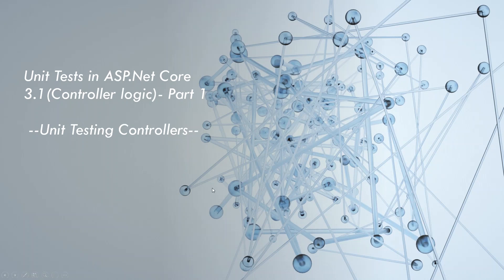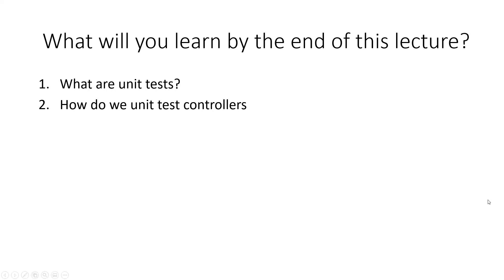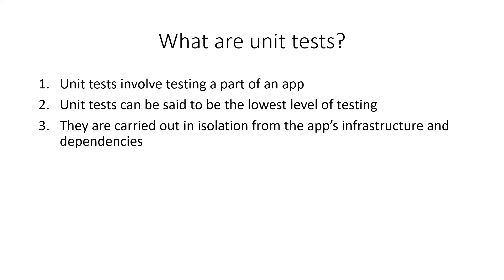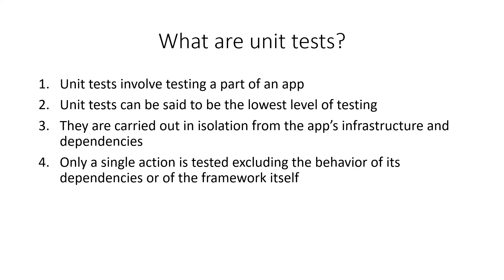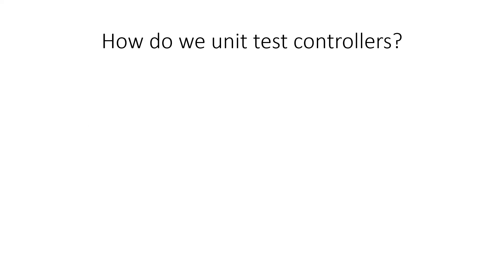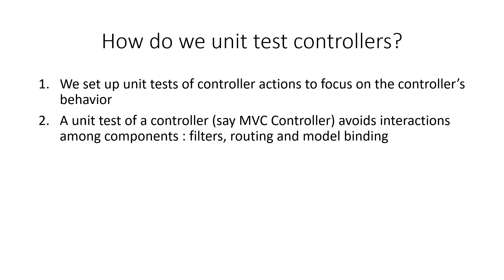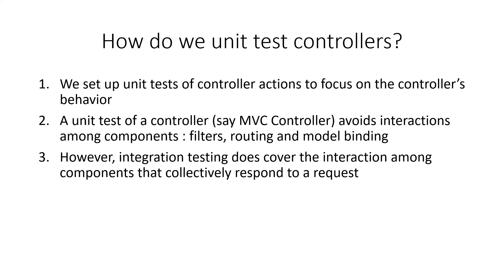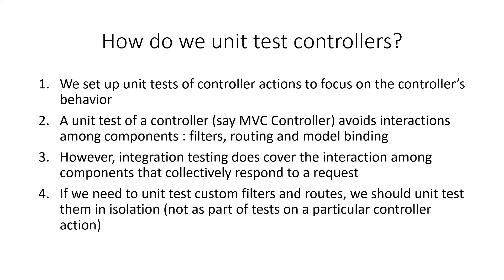Unit Tests |ASP .NET Core 3.1| Controller logic| Part 1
Welcome back, everyone Today I am going to show you part 1 of how to carry out unit tests in ASP.NET Core 3.1 for controller logic.
Covered:
What are unit tests?
How do we unit test controllers